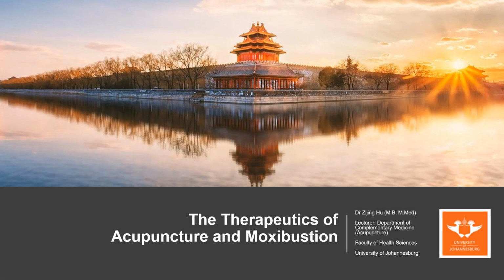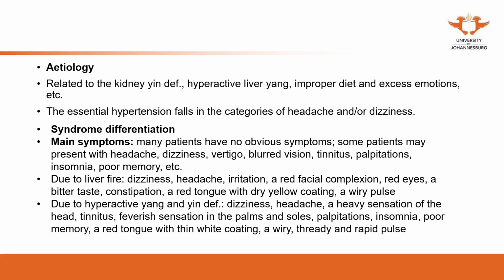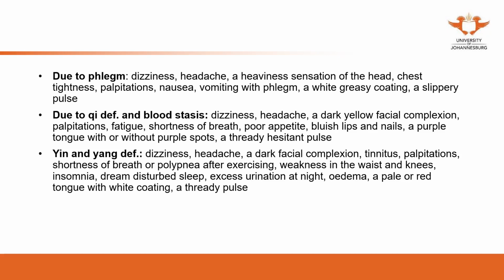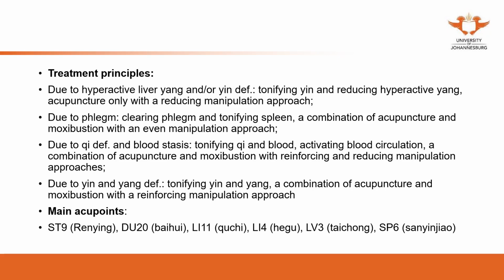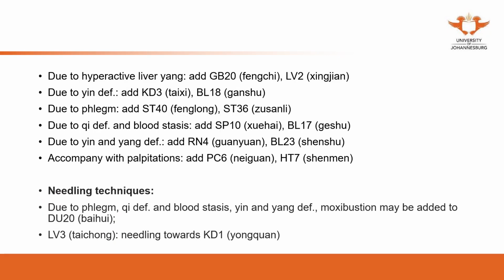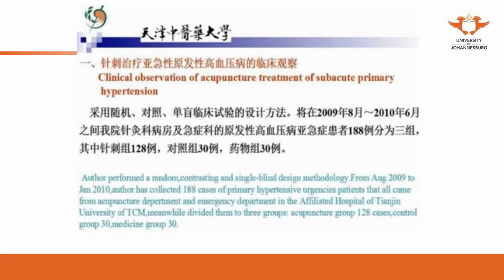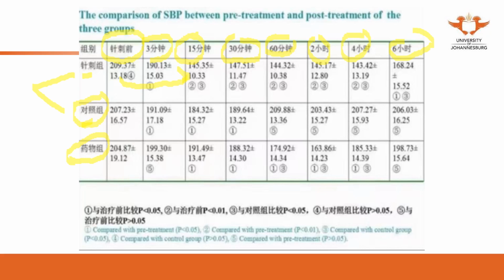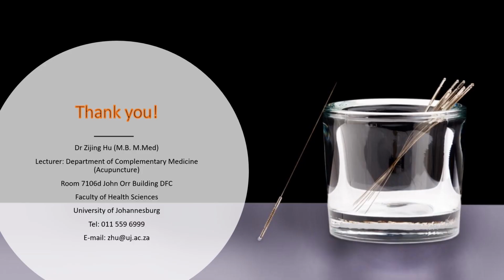342. UJ online lectures: 33 The Therapeutics Of Acupuncture And Moxibustion Hypertension 2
342. UJ online lectures: 33  The Therapeutics Of Acupuncture And Moxibustion Hypertension 2